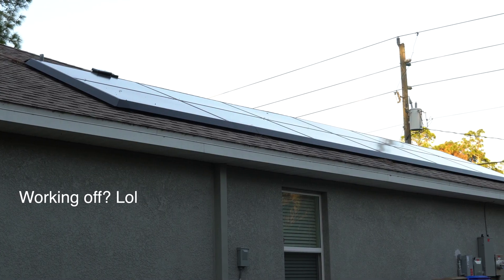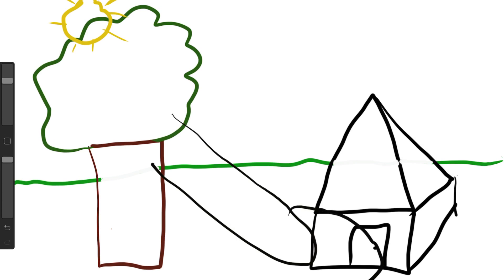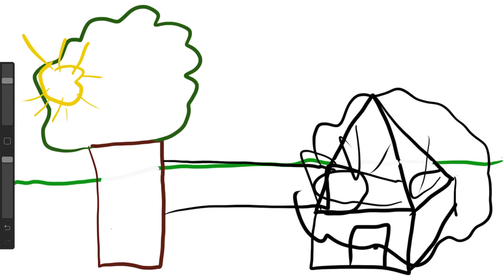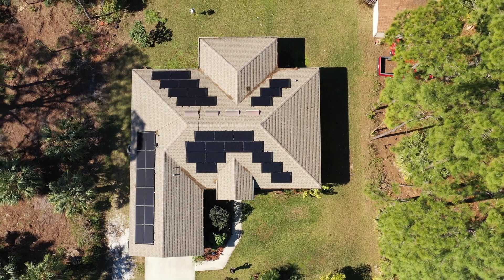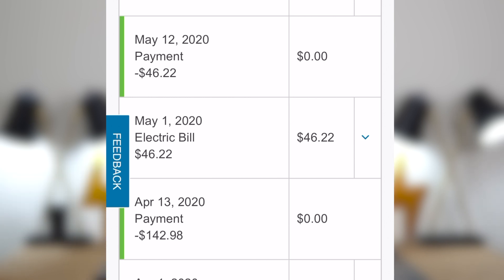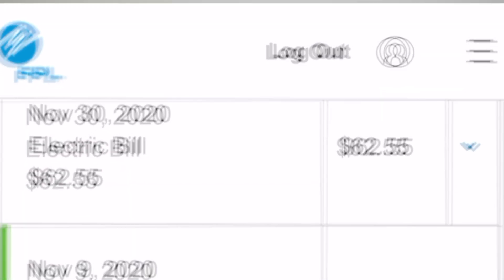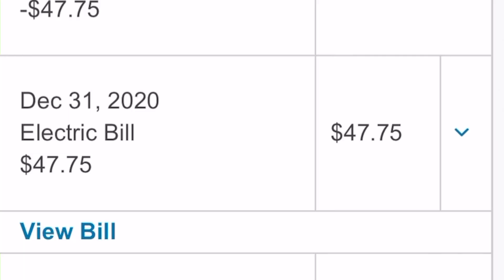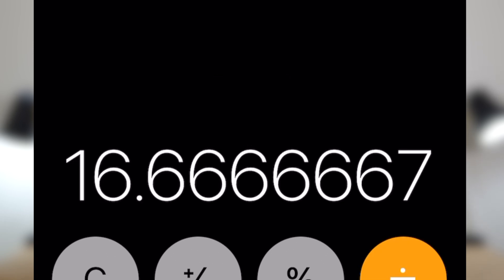Is Cutting down Trees for Tesla Solar Panels WORTH IT?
Some trees have been shading my solar panels. Is it worth it to spend the money to cut them down? How about from an environmental standpoint? Is cutting down trees for the sake of solar panel production a good idea?

A mature tree absorbs carbon dioxide (CO2) at a rate of 48 pounds a year.

1 kWh of electricity produces 1.106 pounds of CO2.

Last year my system produced 9531 kWh.

9531 x 1.106 = 10,541 pounds of C02 avoided with my system

10,541 / 48 = 219 TREES

My solar panels = 219 TREES!

for calculation direction of the sun.

to donate money to help plants more trees! (I donated $100 )

► The BEST All-weather Floor mats